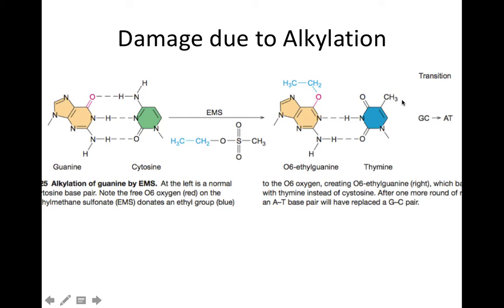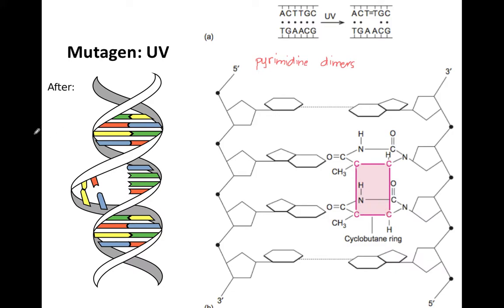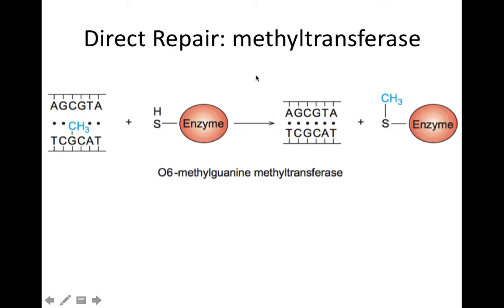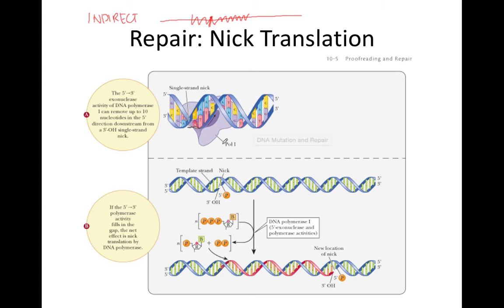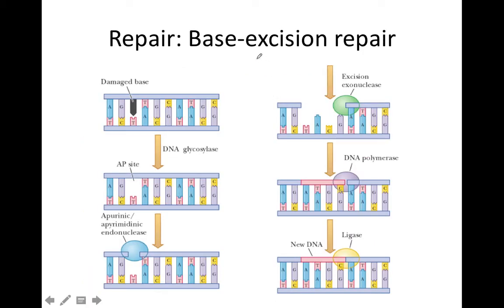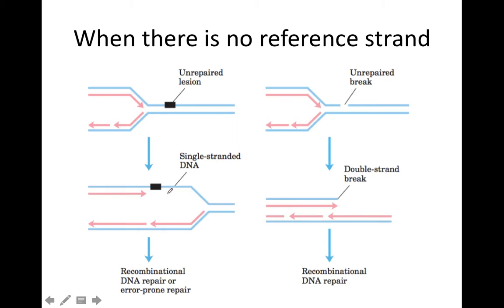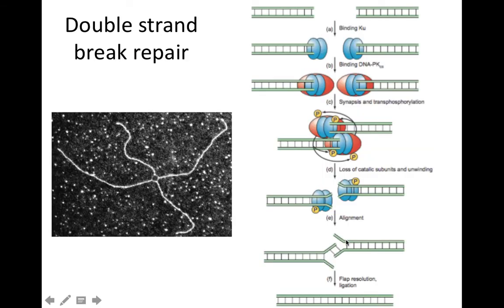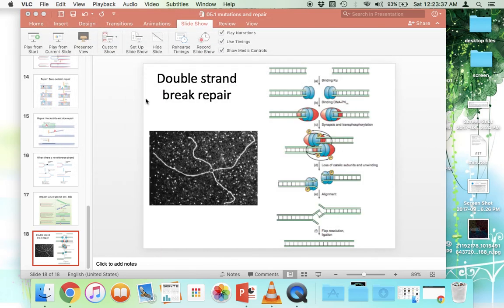Mutations and Repair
This is a continuation of our discussion on mutations and repair for Chem 40/ Dent 102.